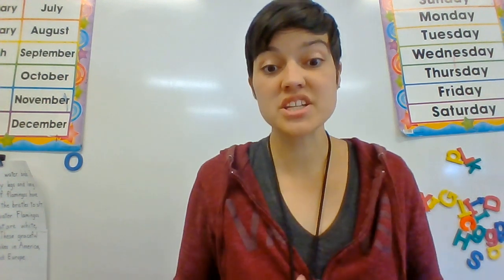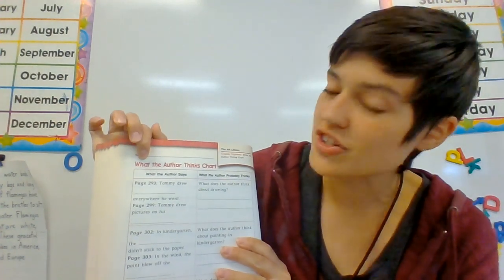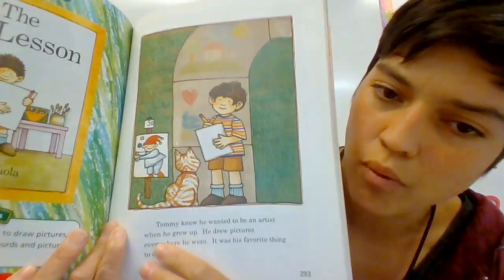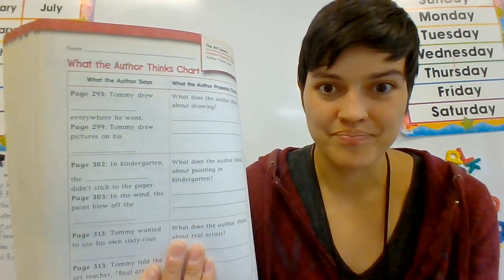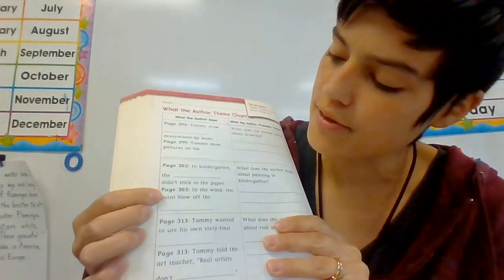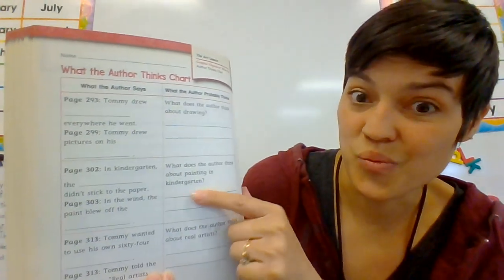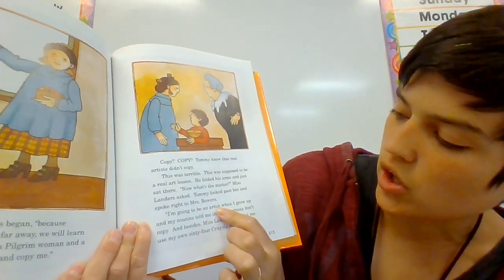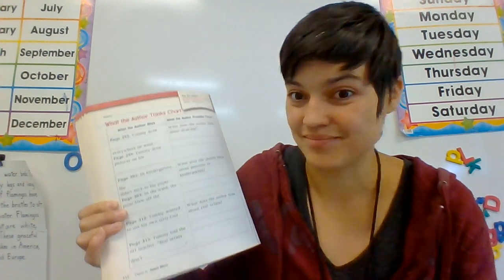Author's Viewpoint 2nd Grade 5 4 20